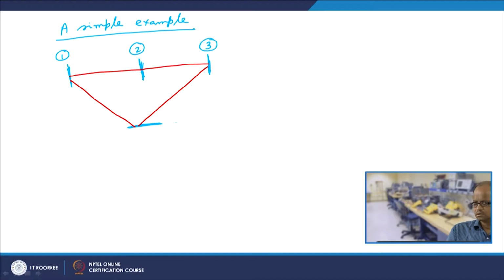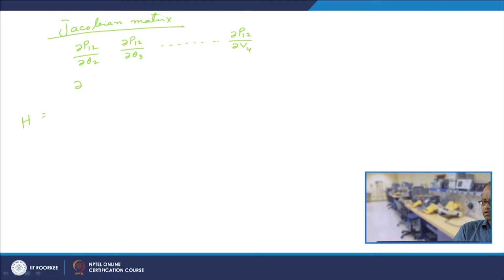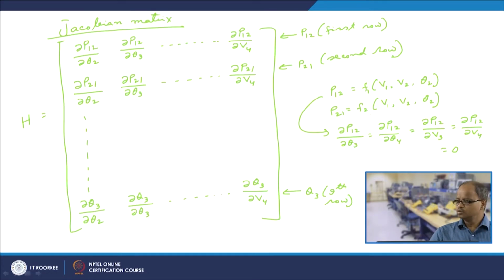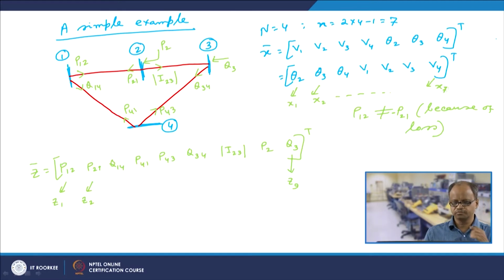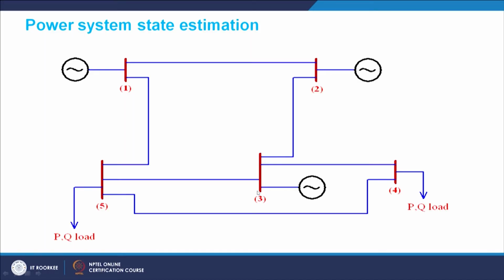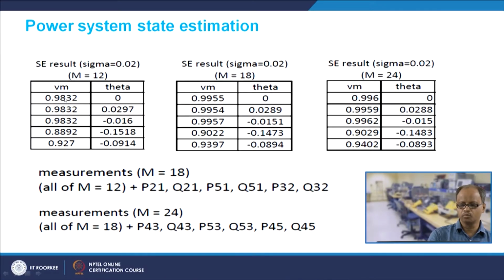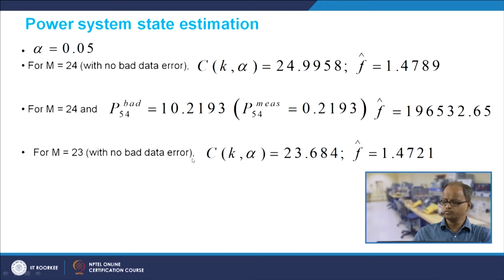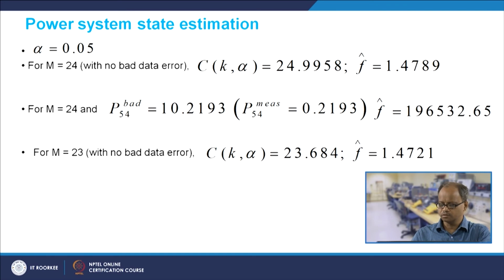mod10lec48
Power System State Estimation - Part 3
(Contd.)